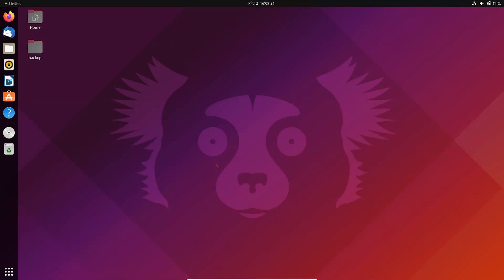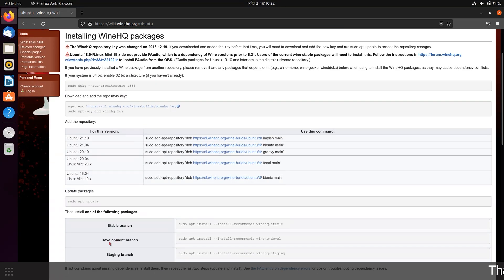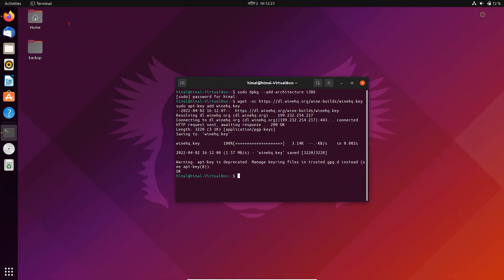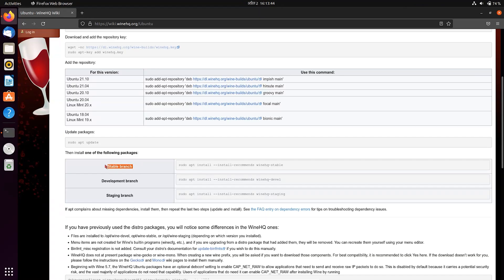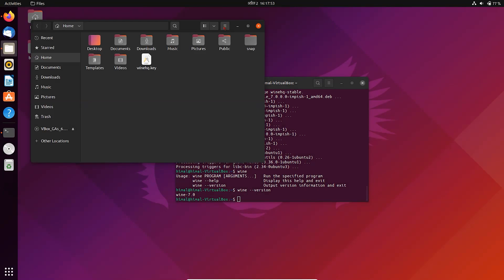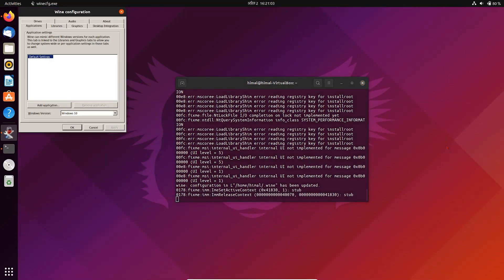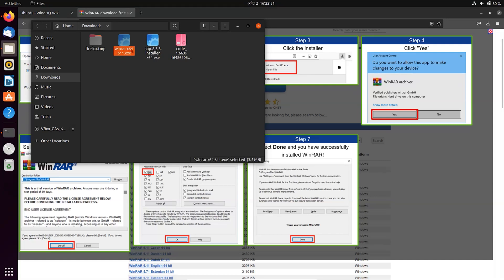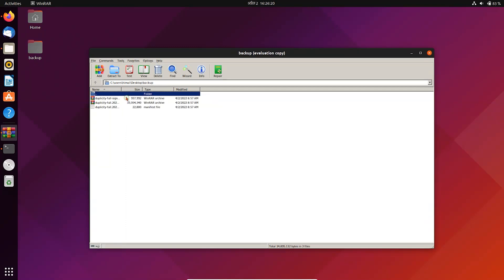How to install Wine 7.0 on Ubuntu 22.04 LTS ? | Running Windows Programs on Ubuntu Linux | 2022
In this video, I will be showing you how to install Wine on Ubuntu and run windows program on linux.